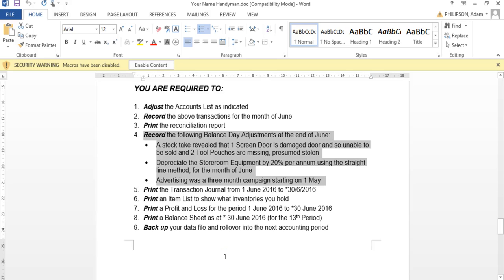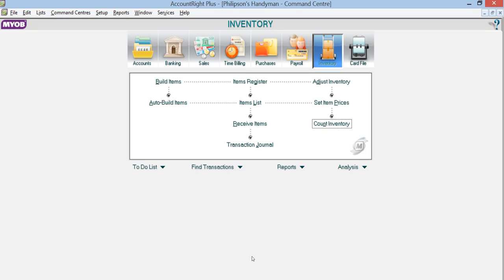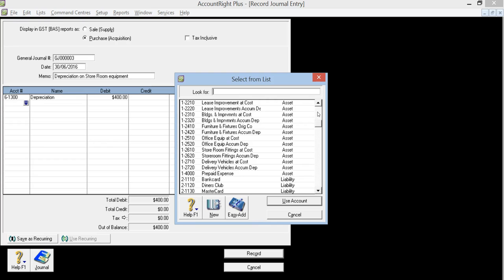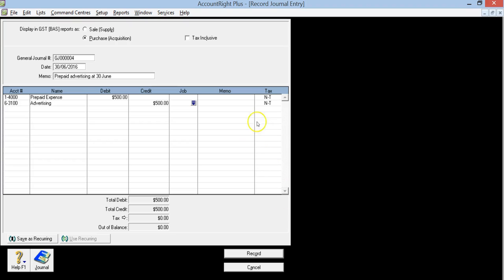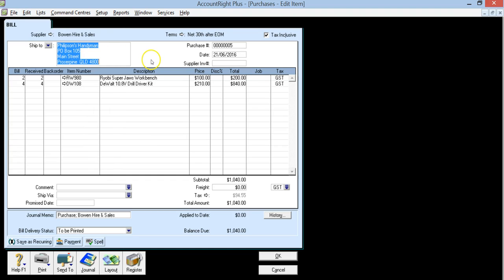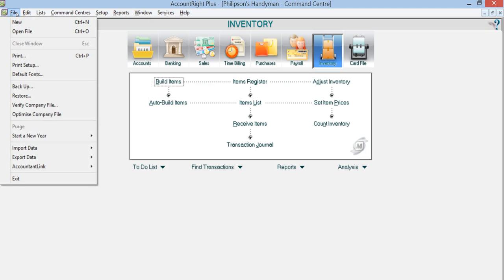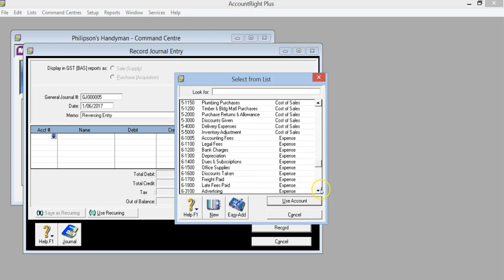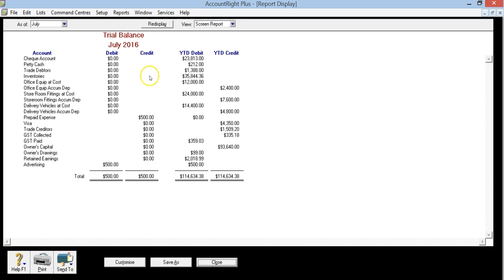Your Name Handyman Part 3